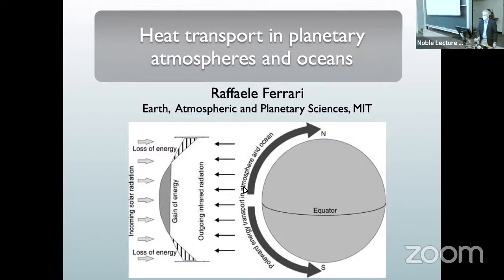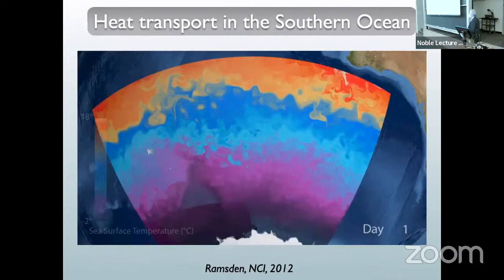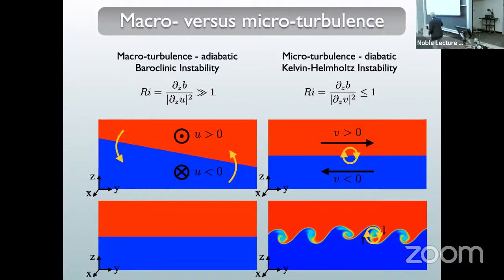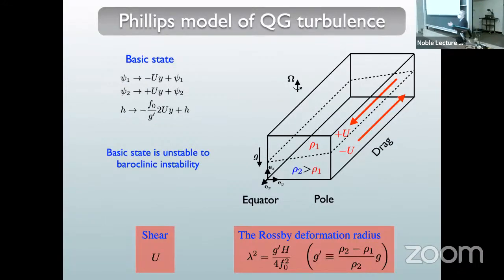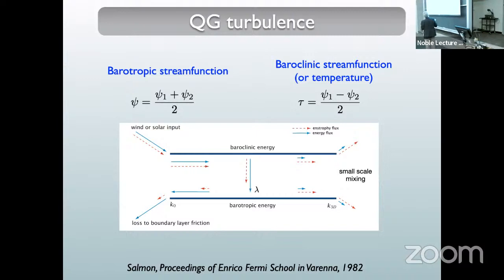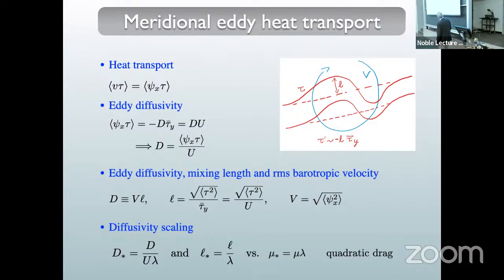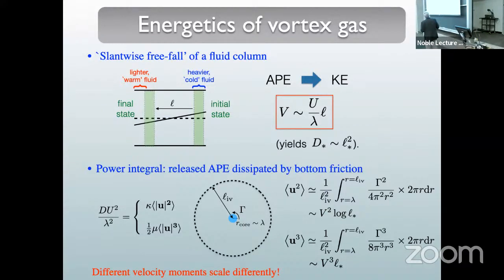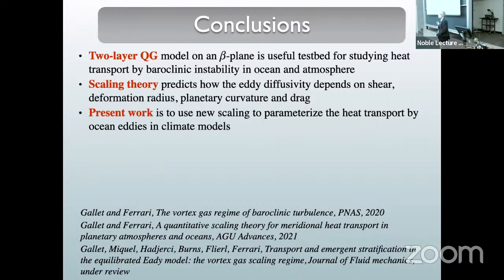Meridional Heat Transport in the Ocean and Atmosphere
Prof. Raffaele Ferrari, Massachusetts Institute of Technology
2022 Noble Lectures
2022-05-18